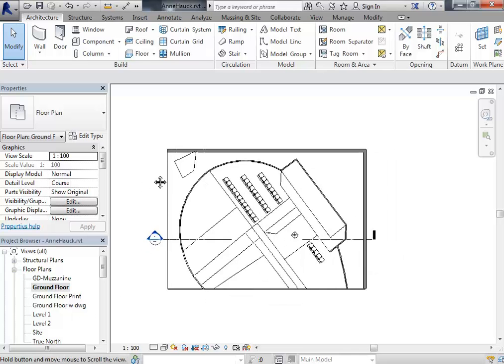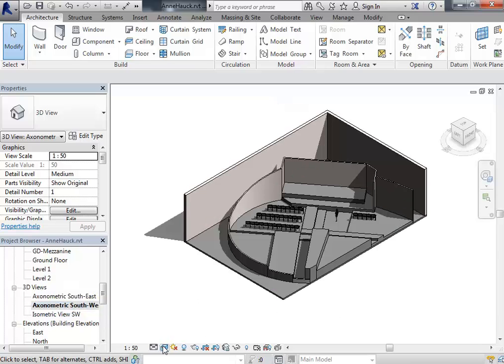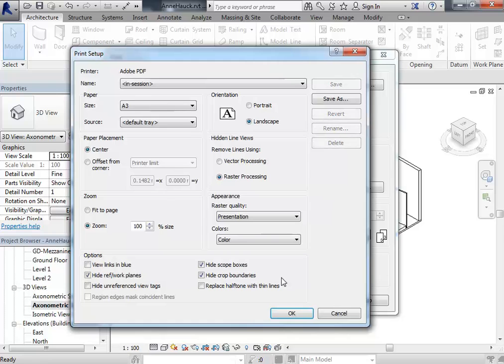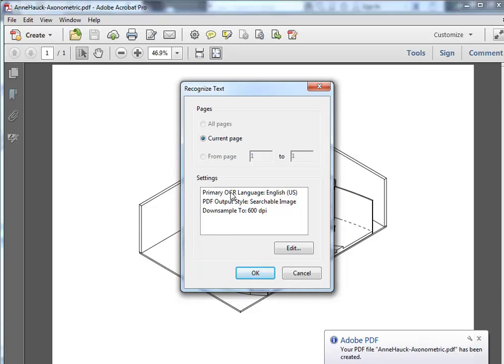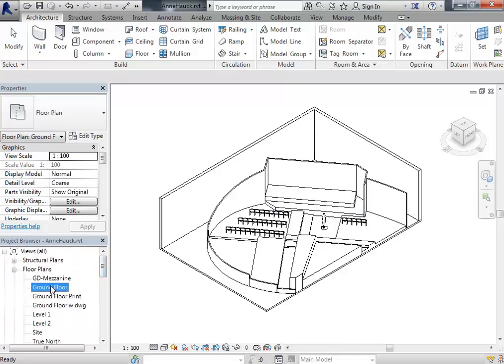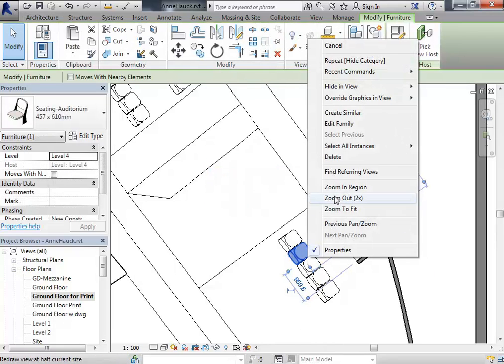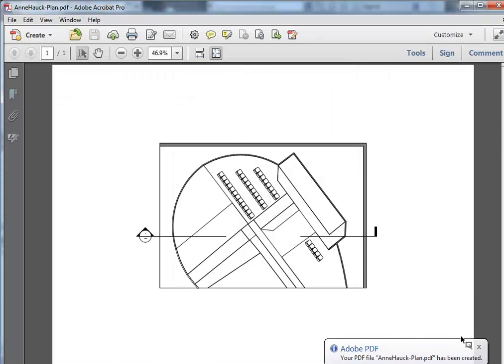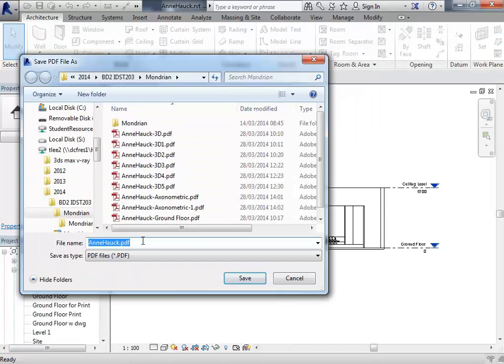Art Generator 08 Print Setup